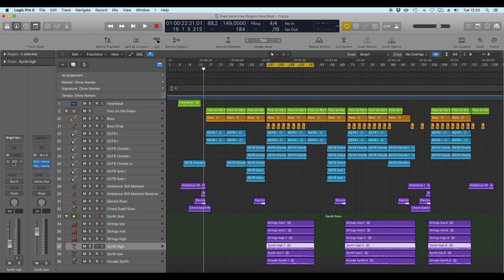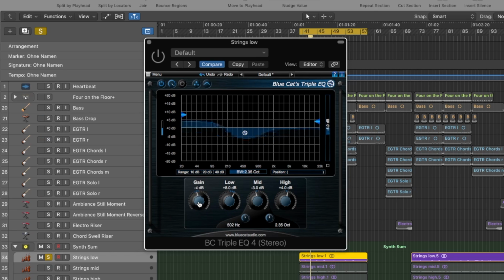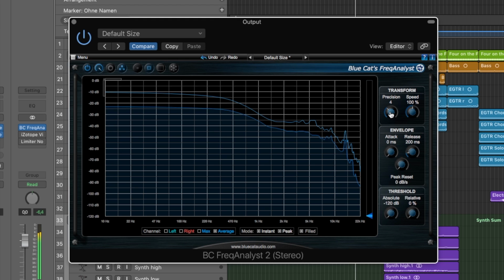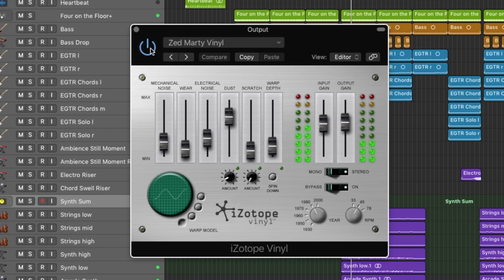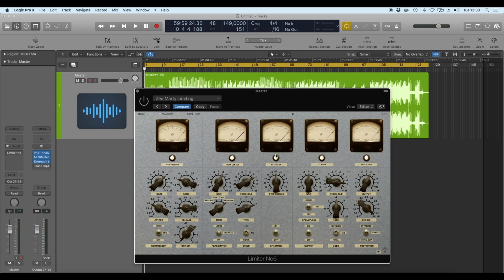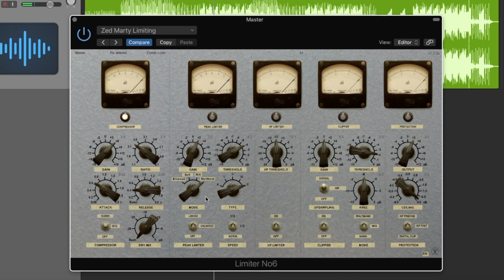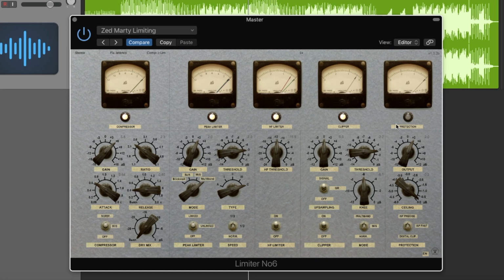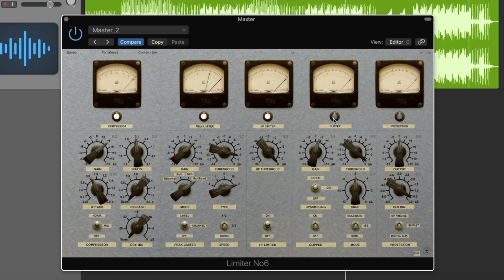Even more free Plugins - Part 2